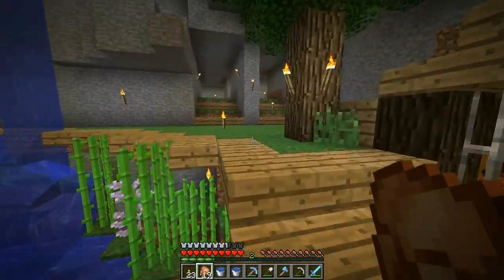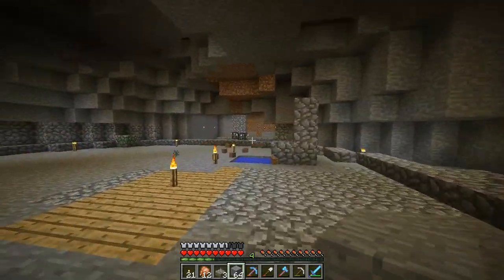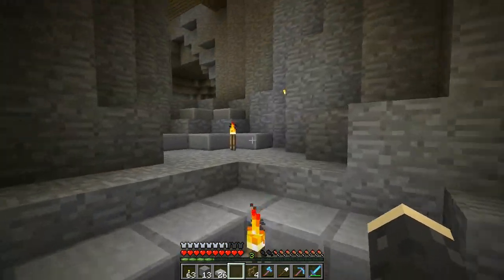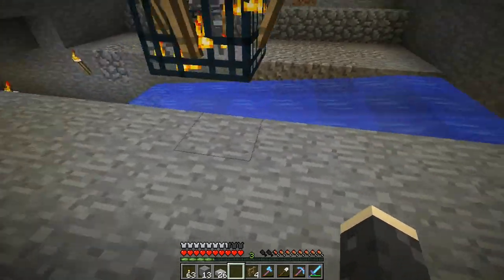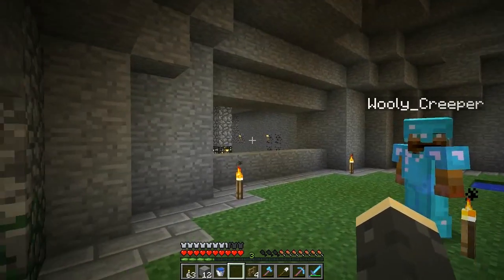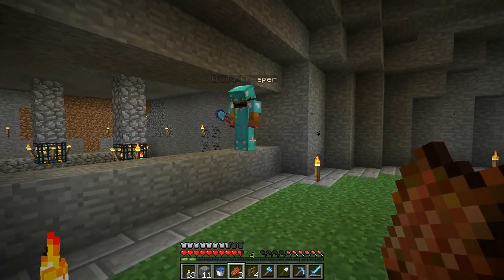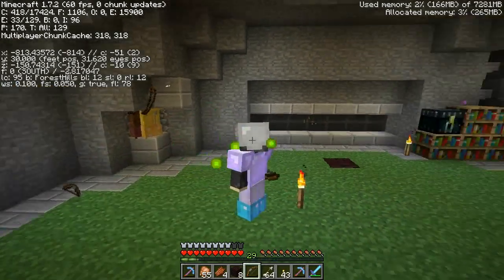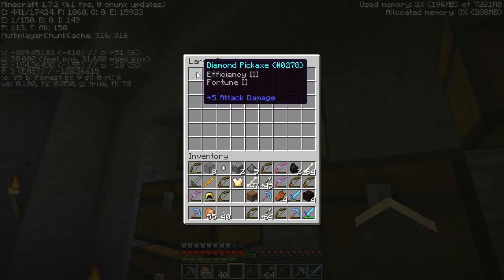Hypercraft | Episode 8 | Dual Skeleton Farm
HyperCraft is a private (whitelisted) server started by Zueljin.